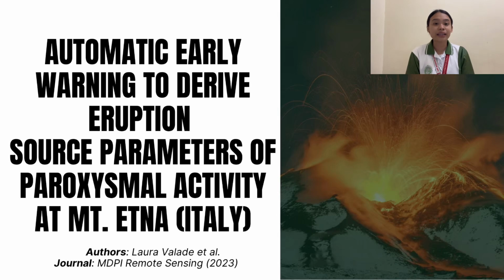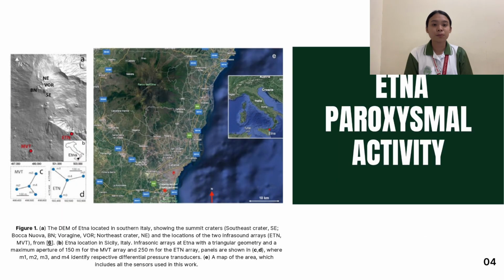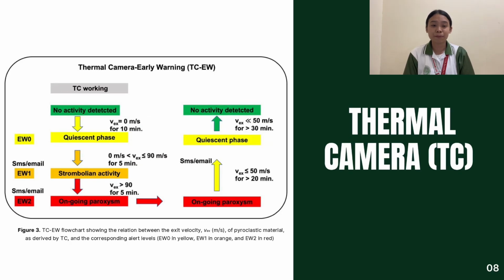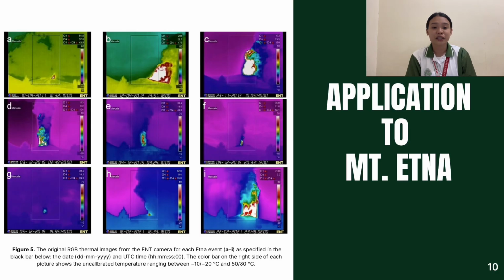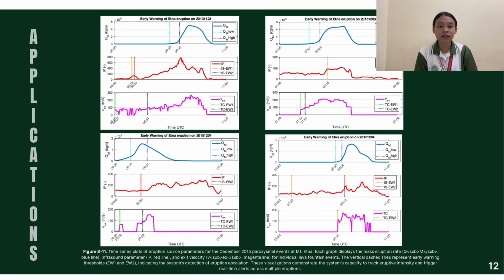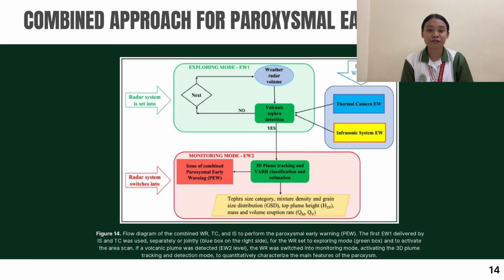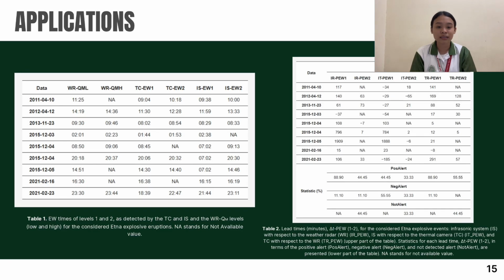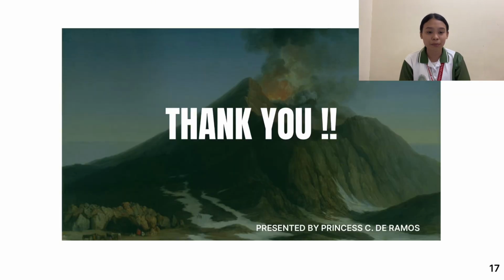Automatic Early Warning To Derive Eruption Source Parameters of Paroxysmal Activity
Mt. Etna is one of the most active volcanoes in Europe, frequently producing violent paroxysmal eruptions. These events are highly hazardous, making early detection critical. The study proposes a near-real-time, automatic early warning system that uses multi-sensor data to detect eruption transitions and estimate key eruption source parameters, or ESPs, which are crucial for hazard modeling and aviation safety.